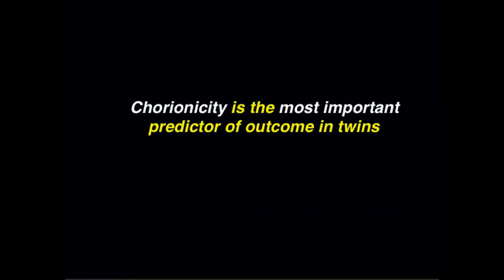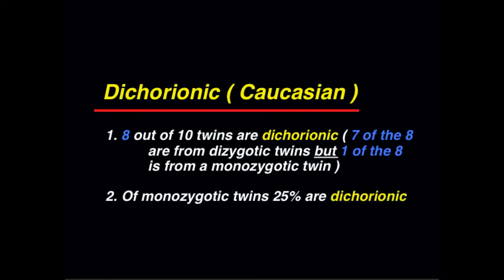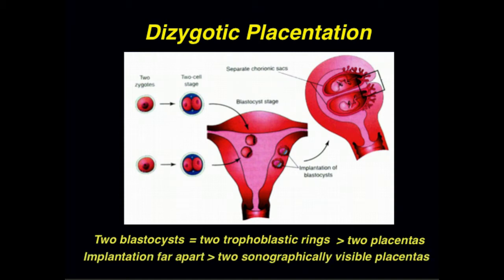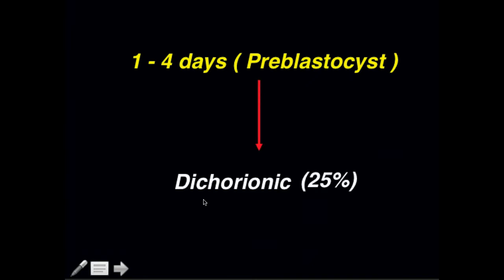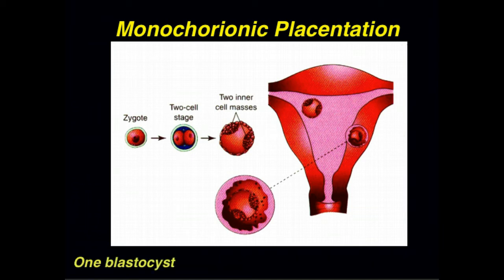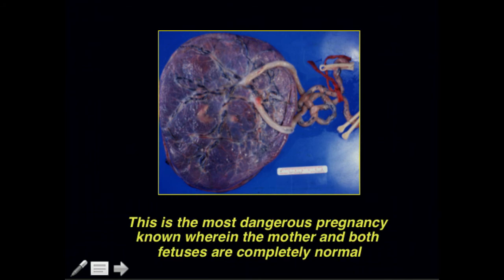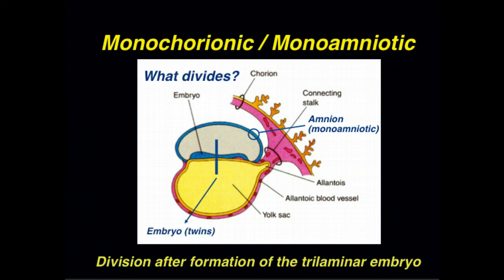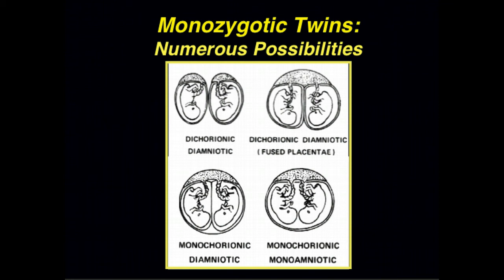Twins Part 2 Understanding placentation Rule No 1